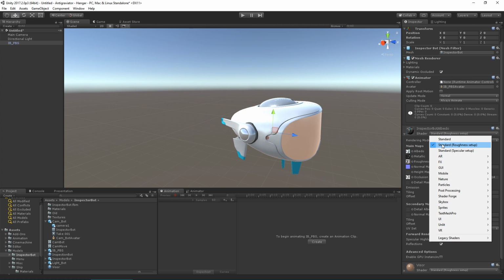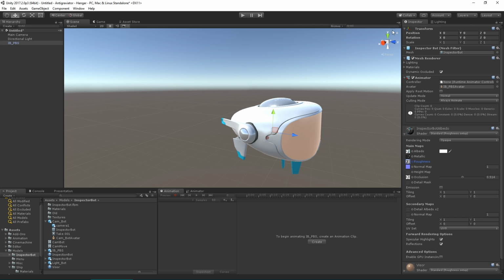Importing 3D Art Into Unity - Stingray PBS Material [8/10] Live 2017/12/20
In this live session, Technical Artist and Field Engineer Olly Nicholson will walk us through the process of bringing your 3D art assets into Unity. Olly will share some tips and tricks for maximizing your productivity and taking advantages of recent improvements in the Unity import pipeline.